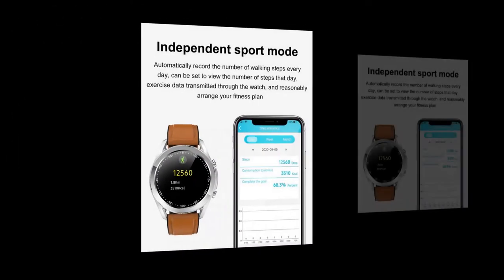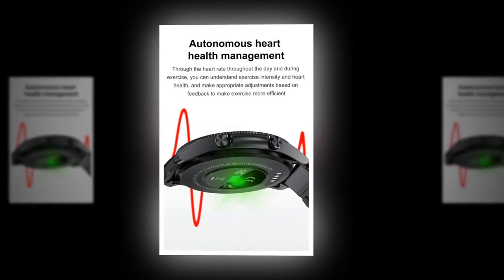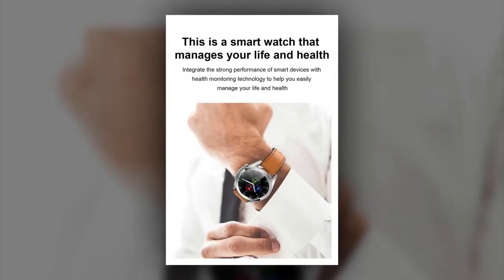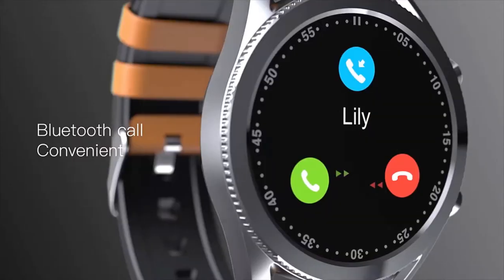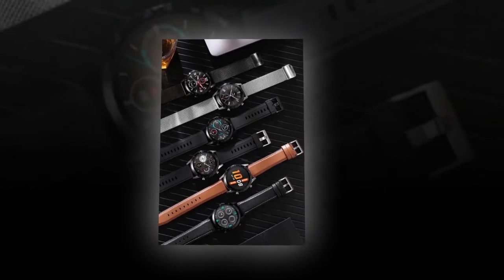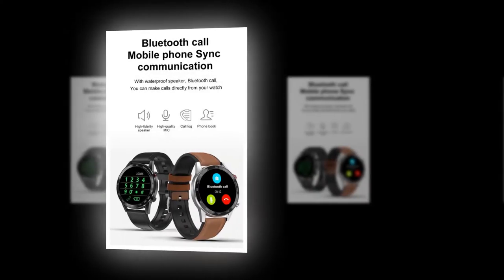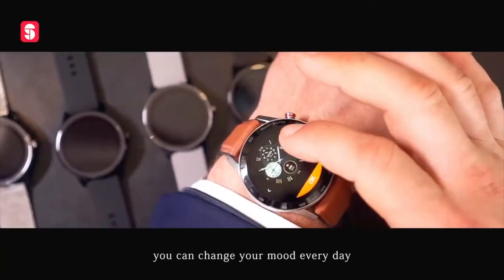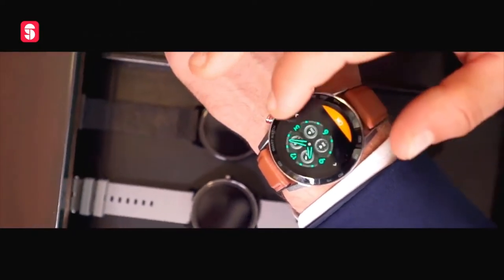Top 5 Best Smartwatch On Aliexpress (Under 50$).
Today's best aliexpress smartwatch can perform lots of tricks, like searching the internet with your voice, tracking your location with GPS, or even monitoring your heart rate to protect your overall health. These will likely work best when paired with one of the best smartphones, but some of the models even work without a phone in tow. So I think, This Video helps you to find the best aliexpress smartwatch. I made this list based on the high percentage of sales, review, and cheapest price. I discussed all the important things about these aliexpress smartwatches. So, I believe you are able to find the best aliexpress smartwatch from this video.

🥇TOP 1:
V5 Smart Watch.

🥇TOP 2:
Herall Smart Watch.

🥇TOP 3:
Sanlepus, MTK 250 2C, ECG Smart Watch.

🥇TOP 4:
New Sanlepus, HS 6620 Smart Watch.

🥇TOP 5:
Lemfo G33 smartwatch.